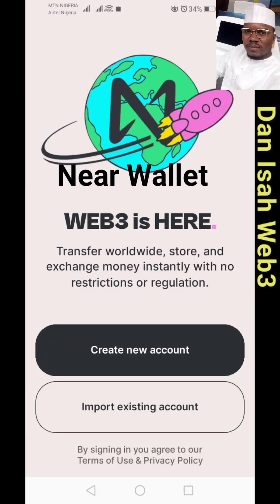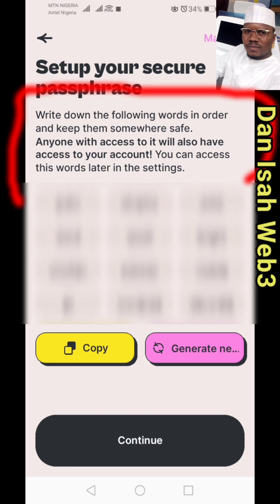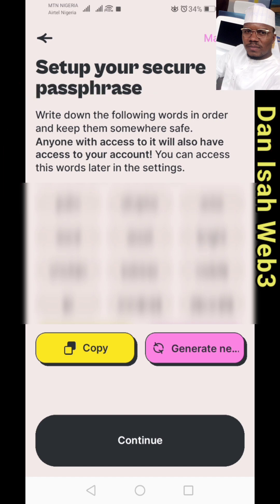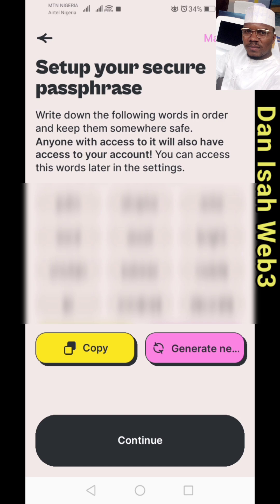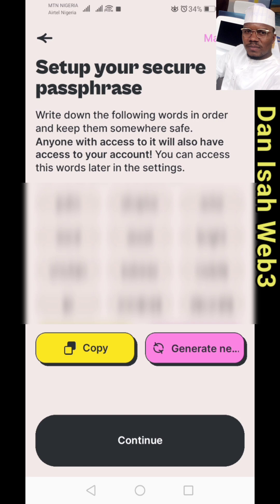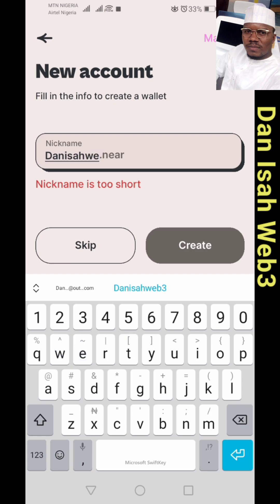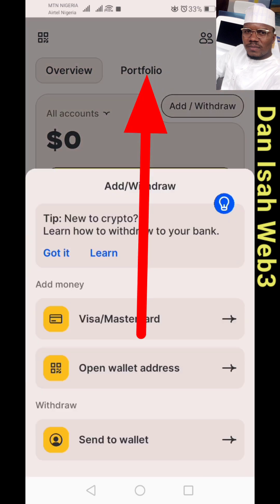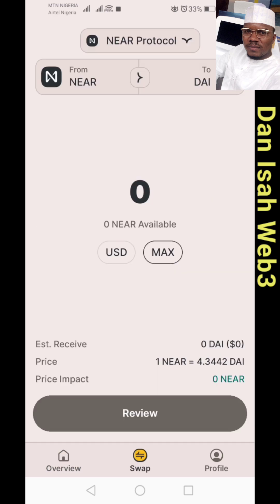HOW TO CREATE NEAR WALLET